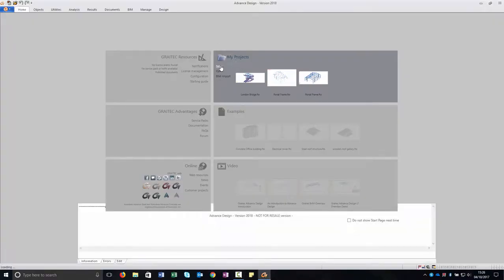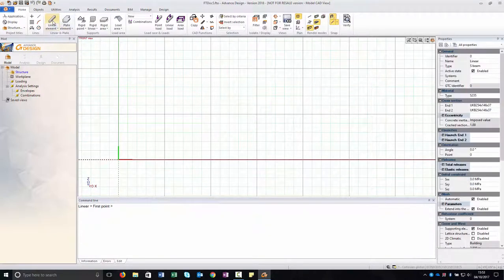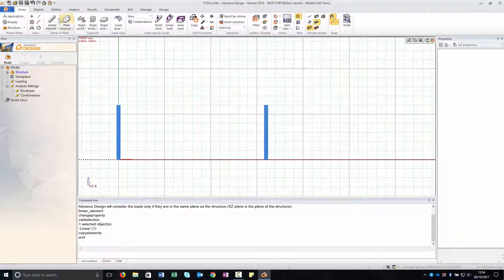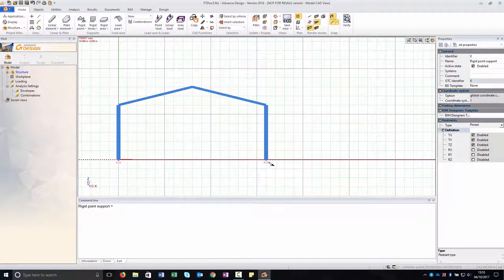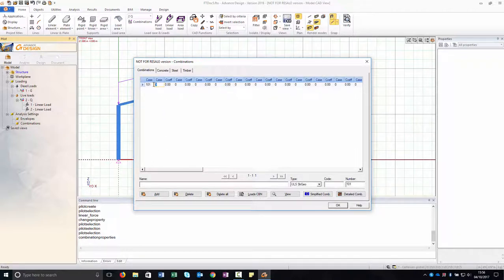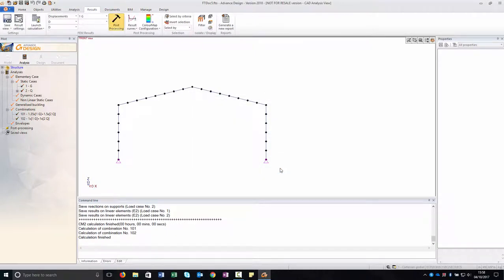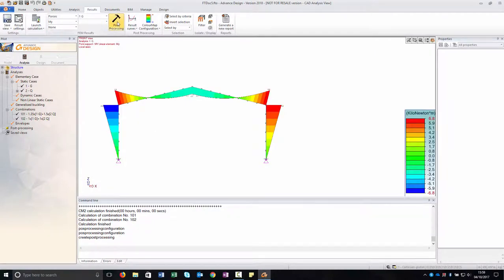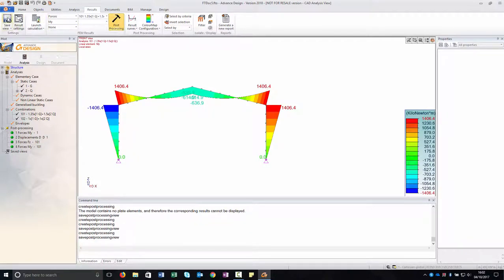Advance Design Tutorial / Traning 1 - AD V. 2018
Tutorial 1: A 2D metallic portal frame

The purpose of this example is to make you familiar with the following topics:
• Create and configure an Advance Design project
• Define a plane workspace
• Create a simple model using linear elements and supports
• Input loads
• Launch calculation
• View the results
• Create a report
• Save a report template